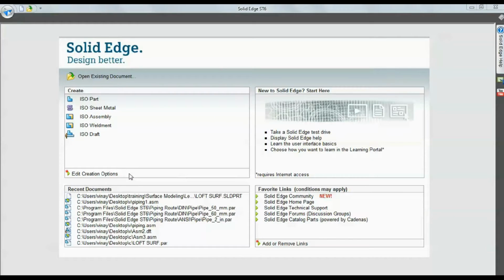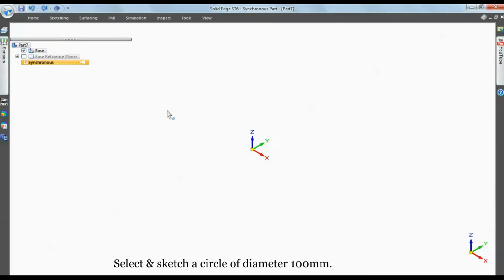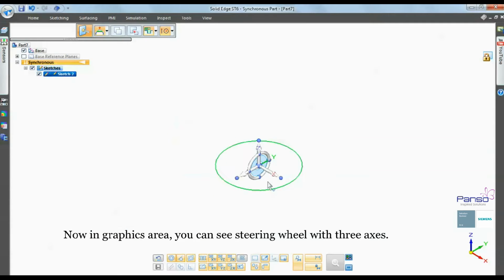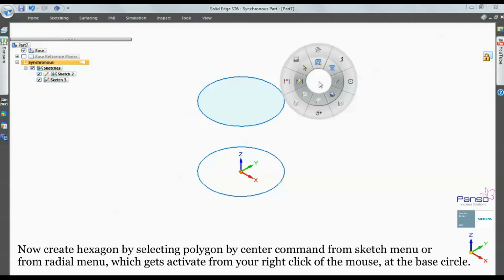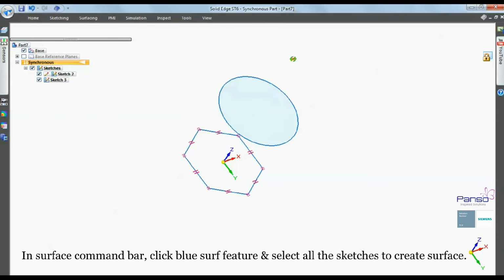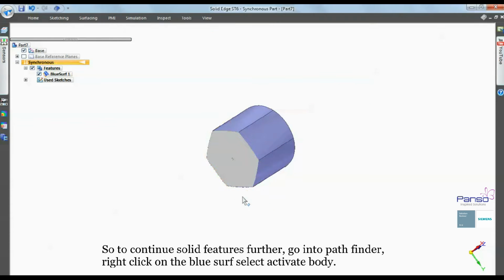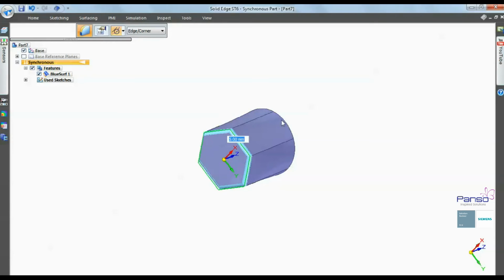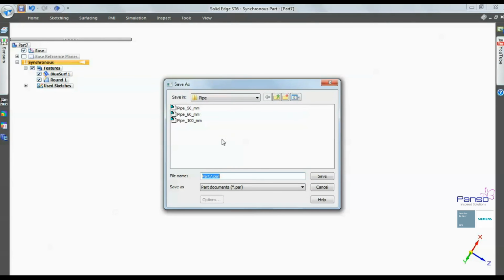Converting Surface Model to Solid model in Solid Edge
This video demonstrates converting surface model to solid model in Solid Edge.

Open part module.

Select & sketch a circle of diameter 100mm.

In path finder click on + symbol to select a sketch.

Right click on the sketch & uncheck on the enable regions.

Now in graphics area, you can see steering wheel with three axes.

Select top direction, in window select to copy the sketch. enter offset distance 100mm.

Now create hexagon by selecting polygon by center command from sketch menu or from radial menu, which gets activate from your right click of the mouse, at the base circle.

Delete outer circles, you will be having sketch to create surfaces.

In surface command bar, click blue surf feature & select all the sketches to create surface.

Now take section view, you can see it is converted into solid body too.

So to continue solid features further, go into path finder, right click on the blue surf select activate body.

Now you can see solid features enabled, you can continue the solid modelling on this part. to know more or write a mail to